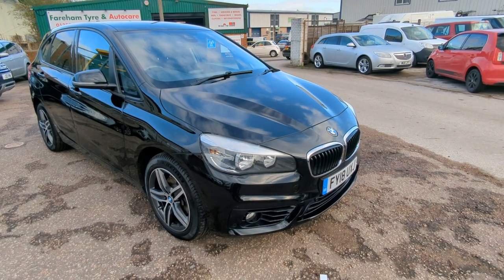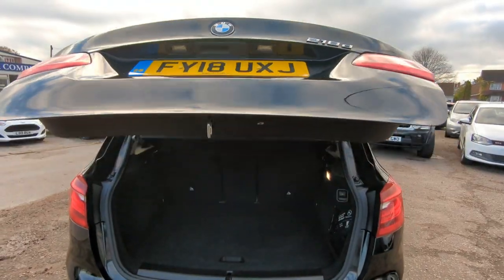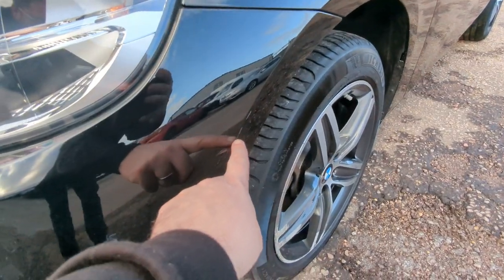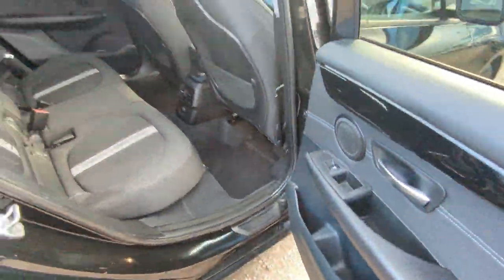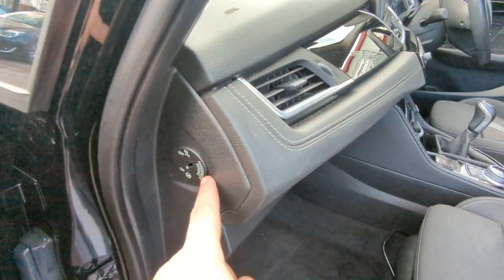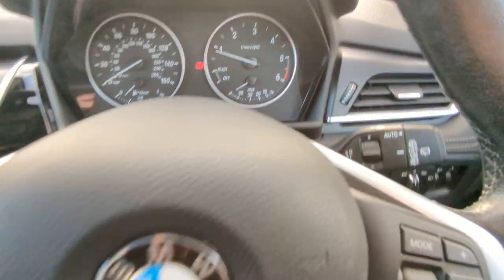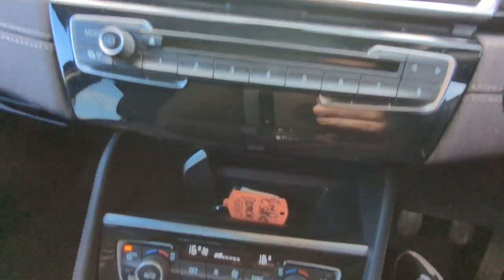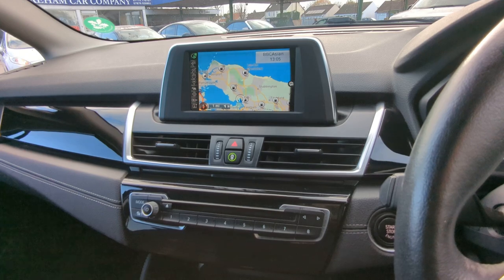2018 BMW 2 Series